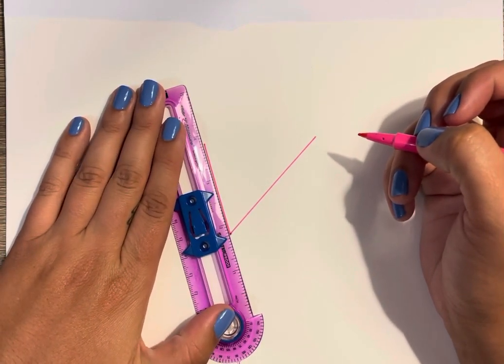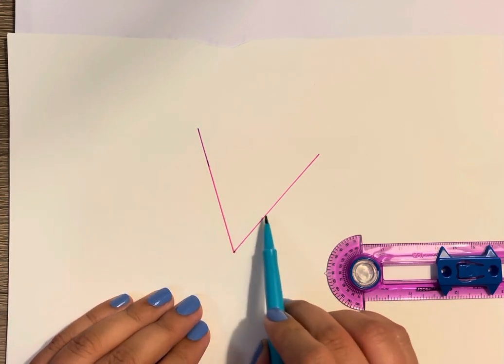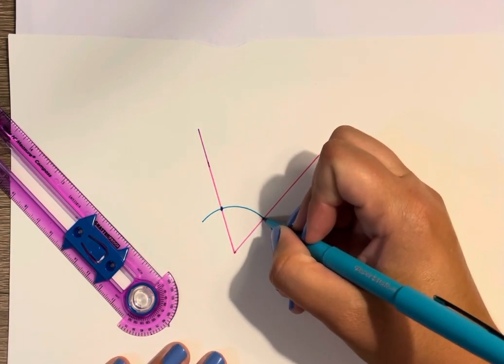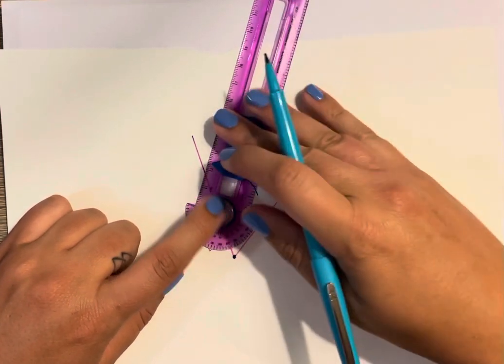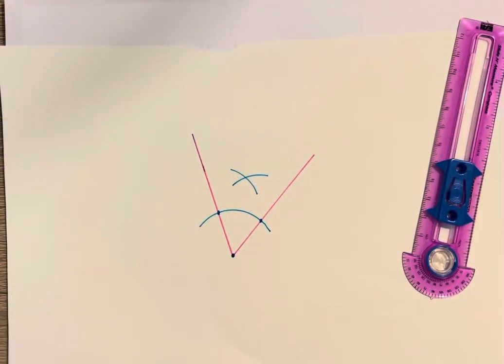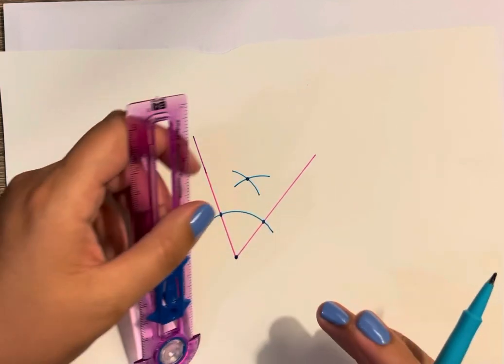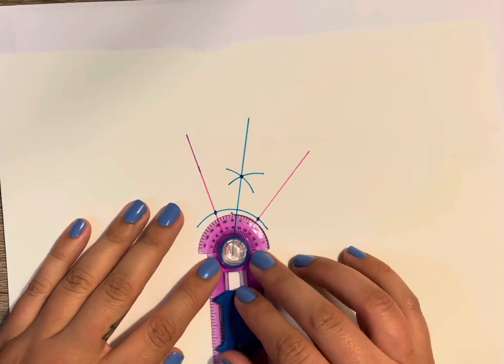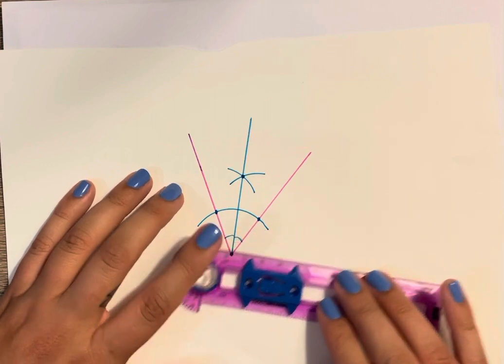Construction: Angle Bisector